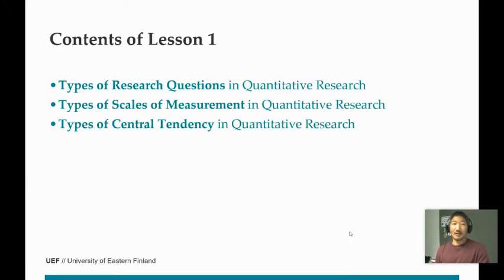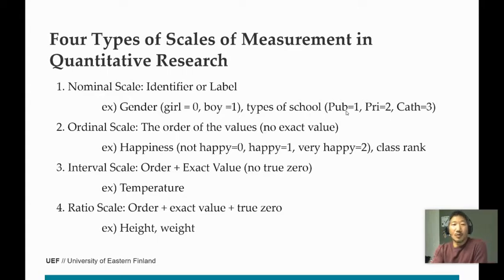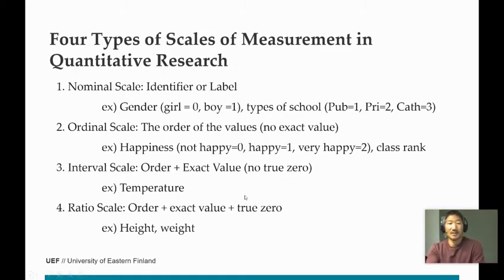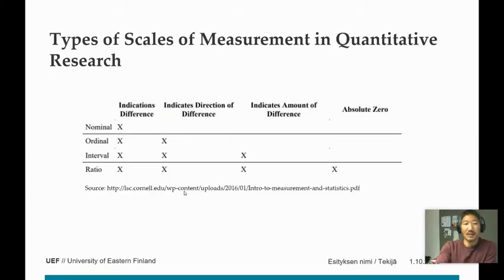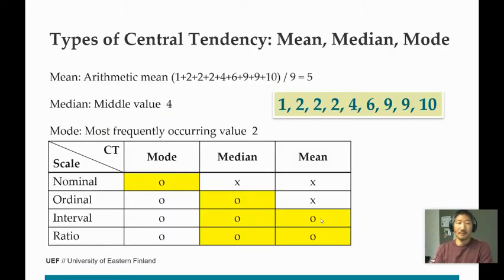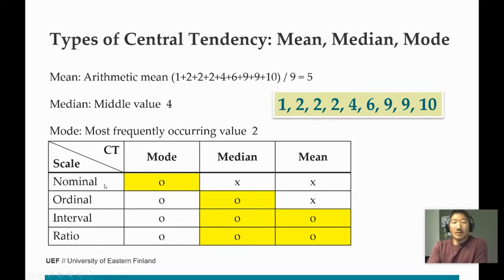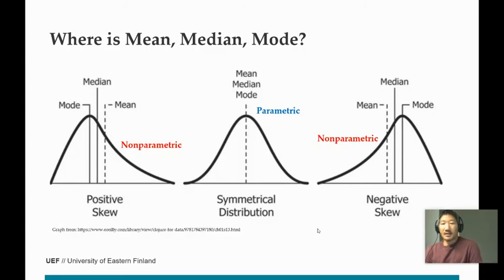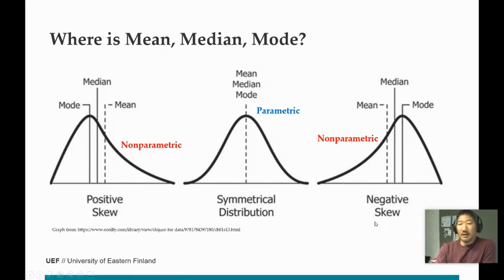Lesson 1 Video 2